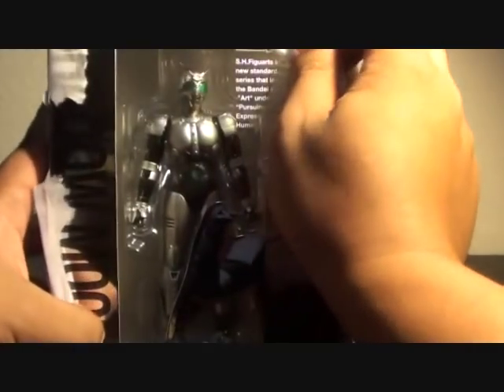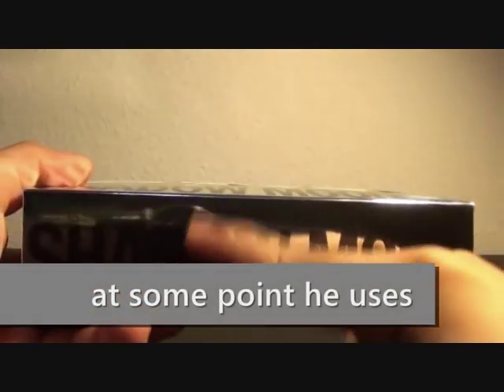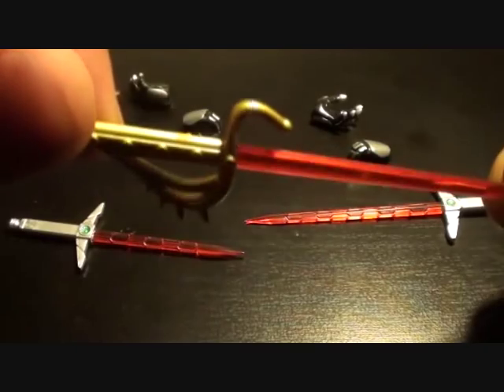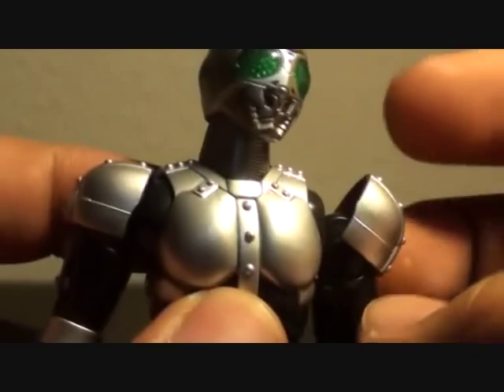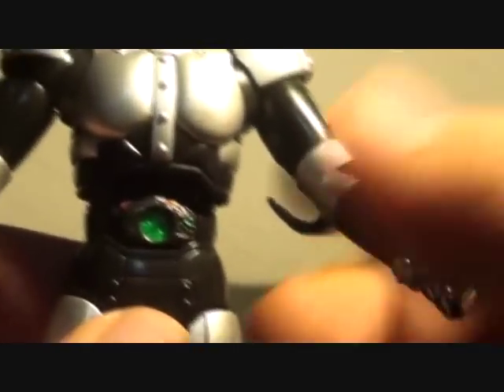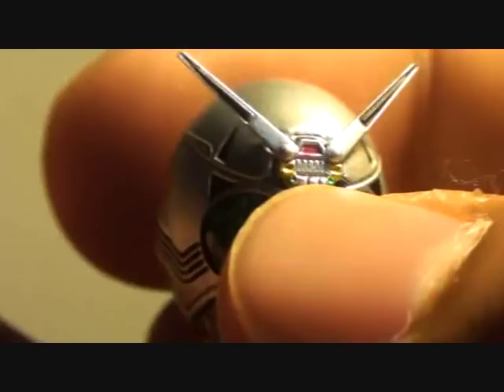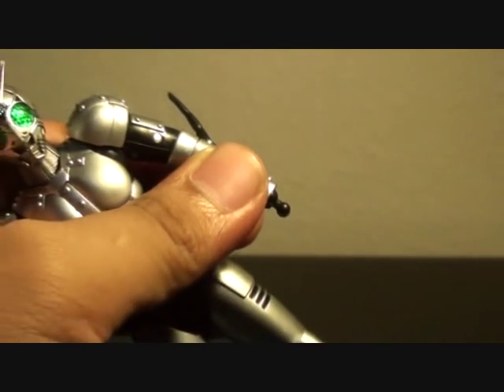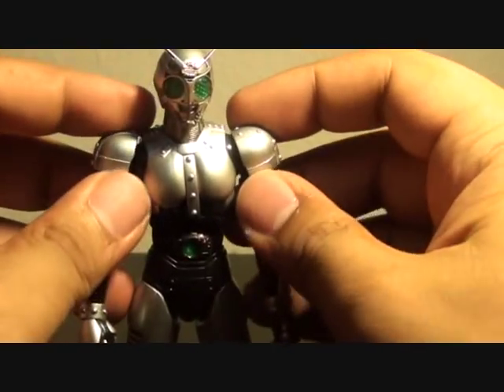Toy Review: SH Figuarts Shadowmoon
Shadowmoon! Fighting against Black Sun to become the next Creation King. The reason why we have him right now is because he is the attendees choice during the 2010 Tamashii nations event. Omedatou Shadowmoon.

 Anyways, Shadowmoon and Mask Rider Black are the first riders I've watched. That is why my anticipation of the SHF version grows. Everything about him is shinny - even the box art. In all fairness he is articulative except for the shoulders as the shoulder pads hit or rub against the upper torso. It is also because the hinges on the shoulder pads are on reverse. Lastly, my other complaint is that the upper body is not proportioned on his lower half. Nevertheless he looks awesome and luckily he is not an exclusive. I wished Bandai was kind enough to include the sword cover - that would make it more awesome.